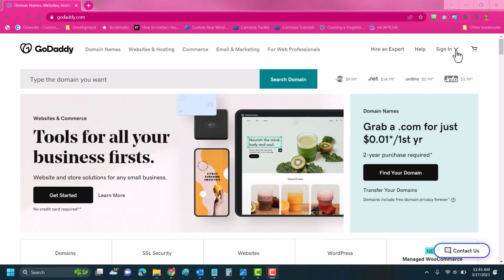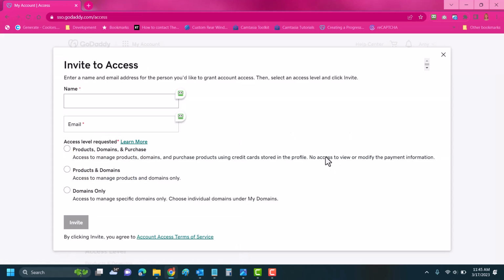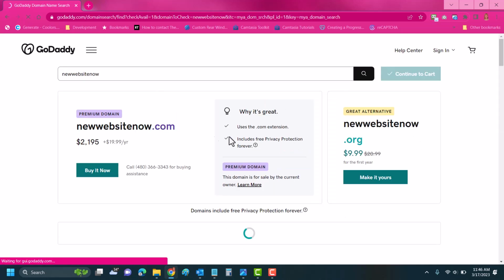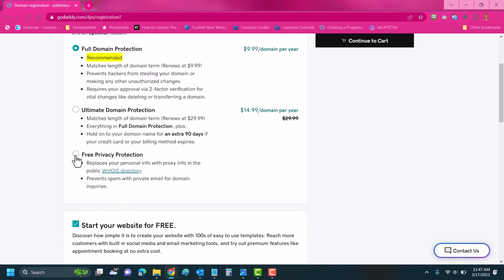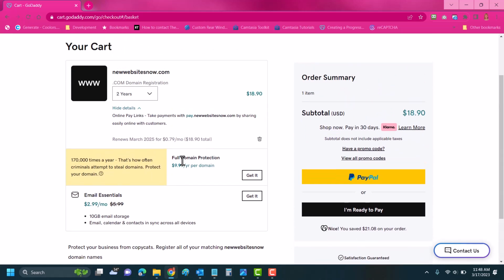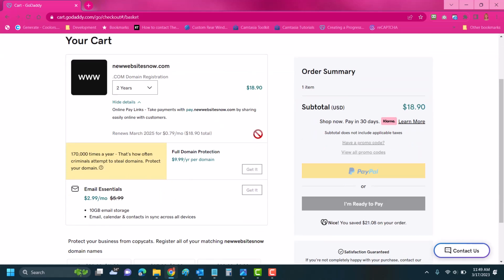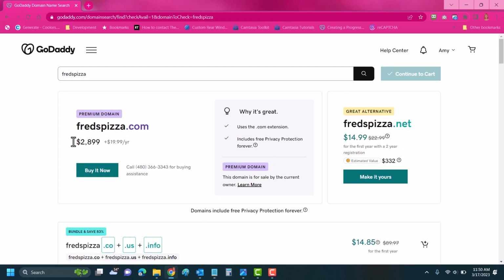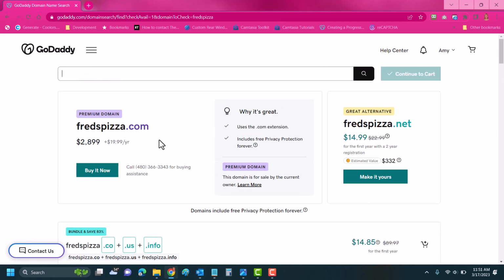How to Reserve a Domain at GoDaddy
Create an account at GoDaddy.com and purchase a domain name for your new website. We talk about pitfalls to avoid and how to delegate access so I can set up your site.